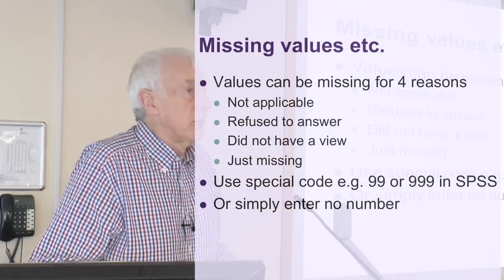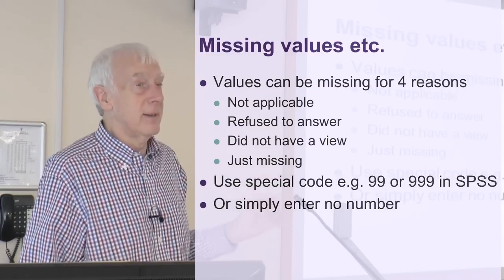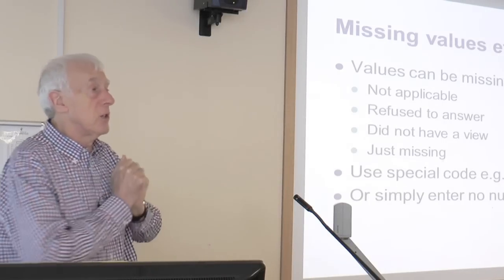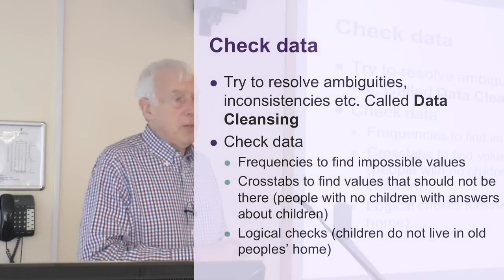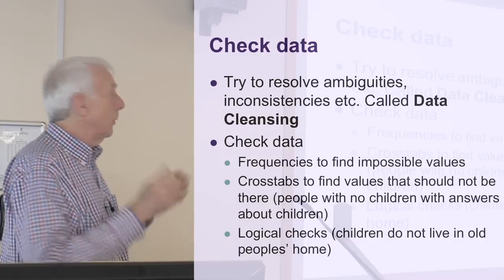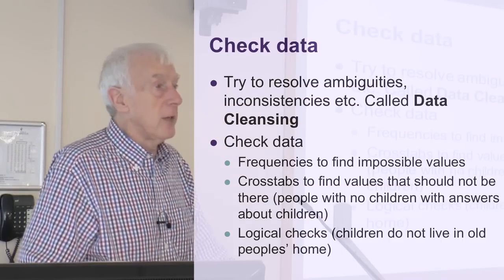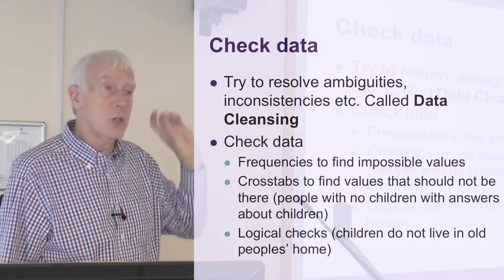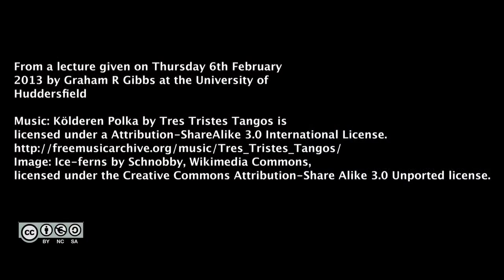Dealing with Missing Data and Data Cleansing. Part 3 of 3 on Quantitative Coding and Data Entry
A lecture on coding and data entry in quantitative research by Graham R Gibbs taken from a series on quantitative data analysis and statistics given to undergraduate students at the University of Huddersfield. This is part 3 of 3 and examines the problems of missing data and how to deal with it and the general issue of checking data quality and data cleansing.